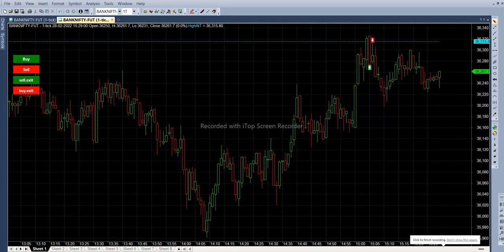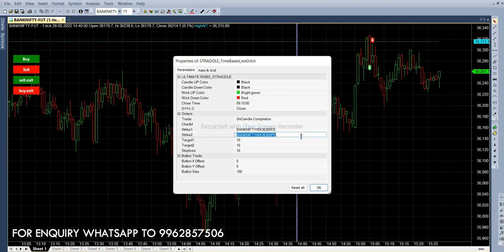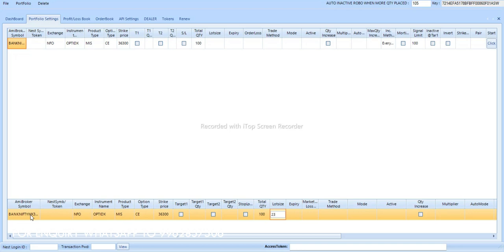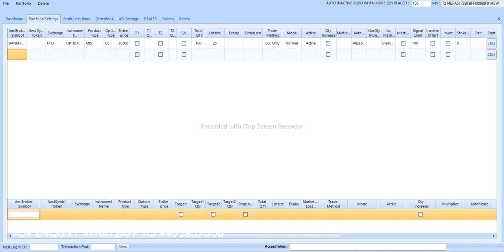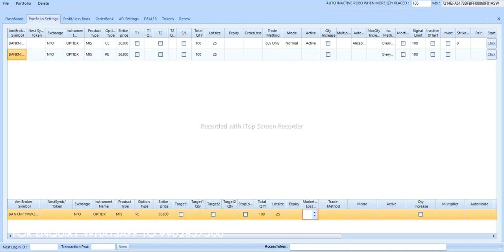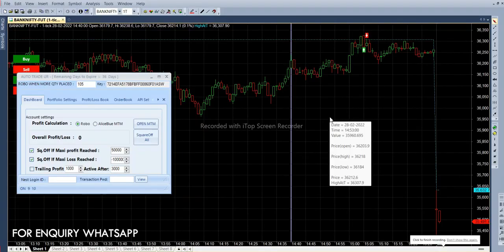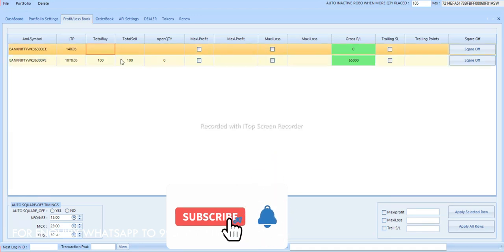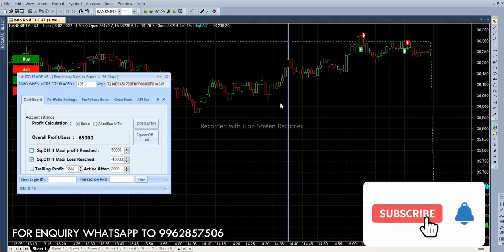Live Trade in Algo Trade Rs 65,000 Profit in Bank Nifty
FOR MORE INFO WHATSAPP TO  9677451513

INTRADAY FREE CALLS BY LEVELS
BROKERAGE WILL BE 0.01%

Share Market books by Amazon

for more videos go to our channel and see the playlist of Live Trading Video , Strategies and Intraday levels

7 Bank Fixed Deposit or Commodity Market 36% PER YEAR | Which Will Give You Higher Returns?

12 MOST SUCCESSFUL PIVOT POINT STRATEGY IN TAMIL by Beta Traders in tamil

17 INTRADAY STRATEGY USING RSI | SUPER TREND | HEIKIN ASHI | 3 MINS BY BETATRADERS IN TAMIL TRADING